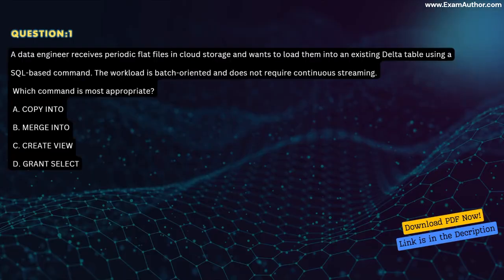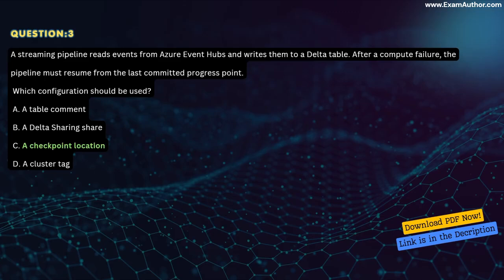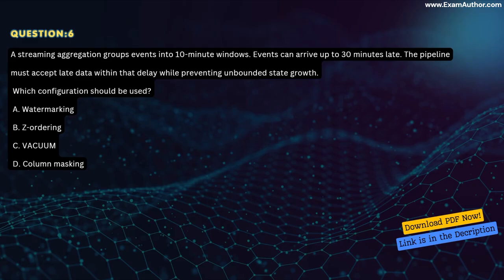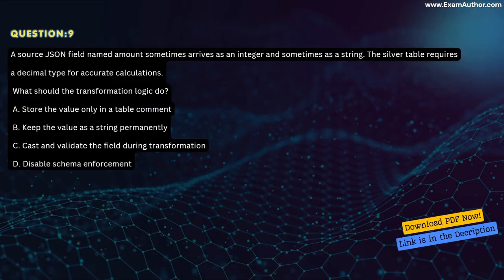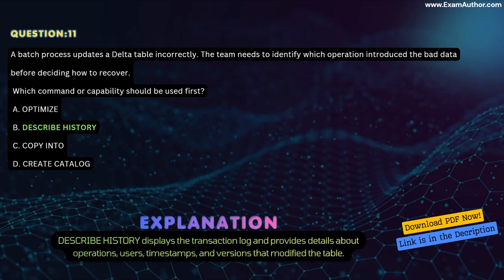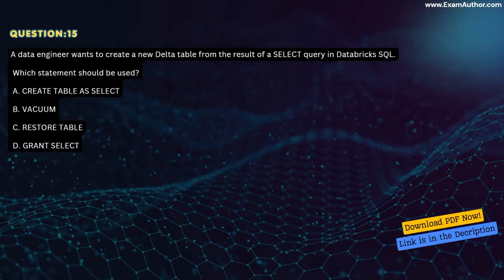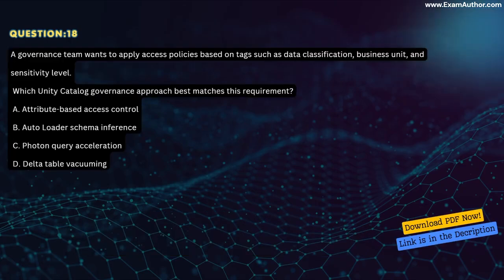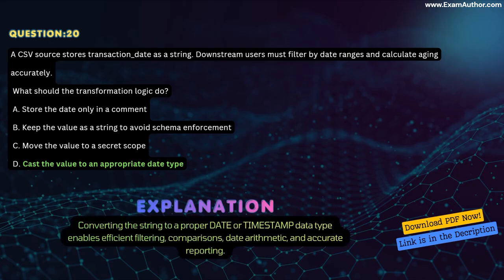DP-750: Azure Databricks Data Engineer Associate Exam Prep | Free PDF | Exam Tips